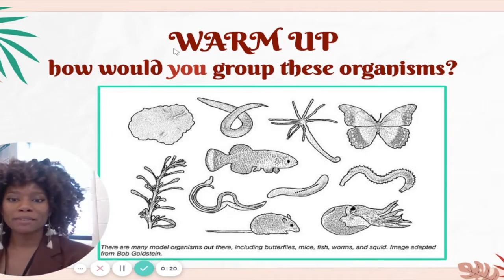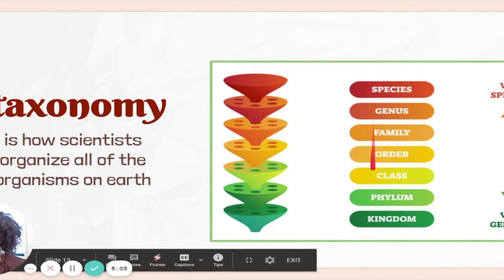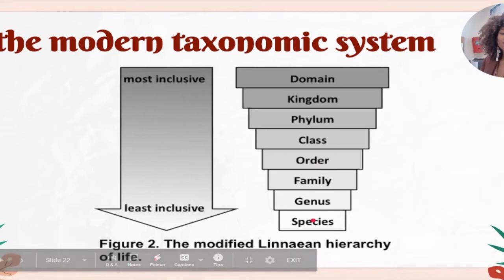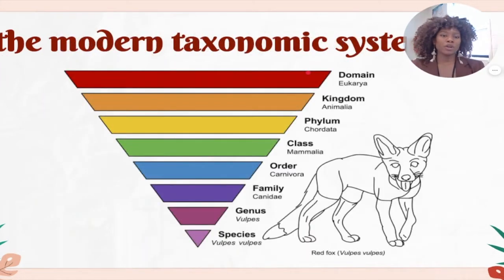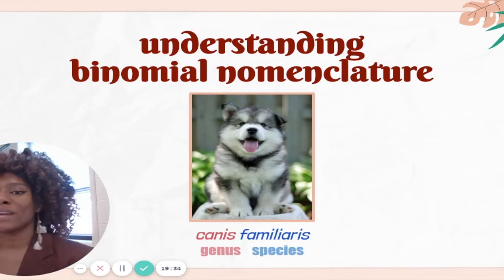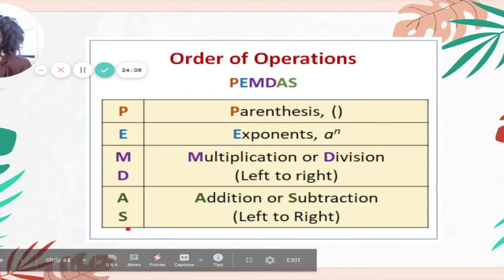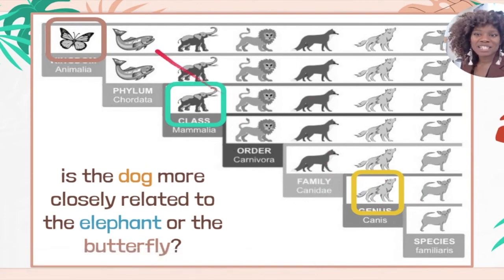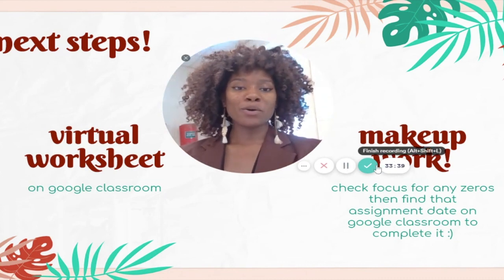5.1 - Intro To Taxonomy